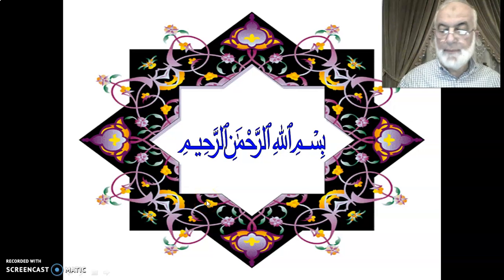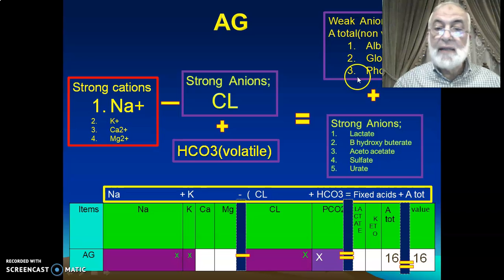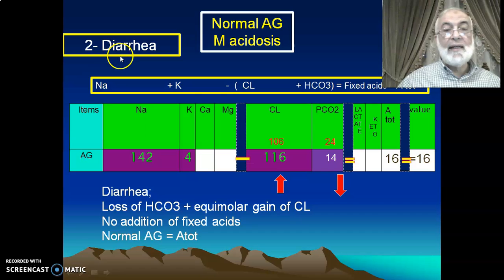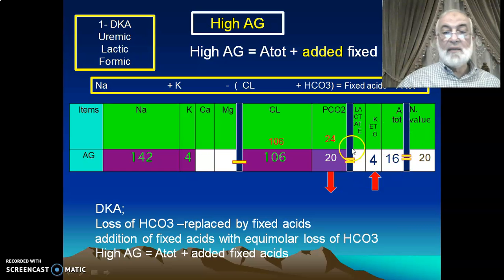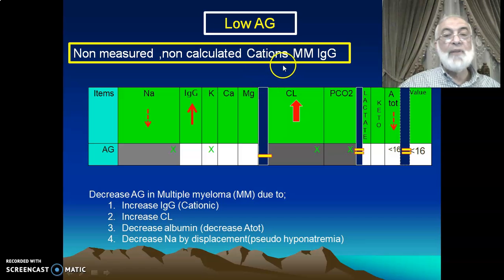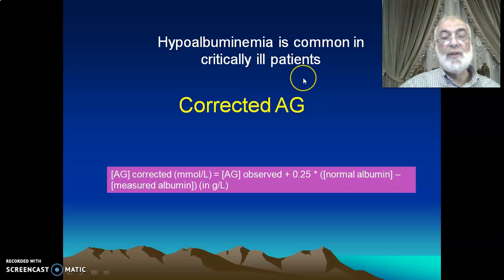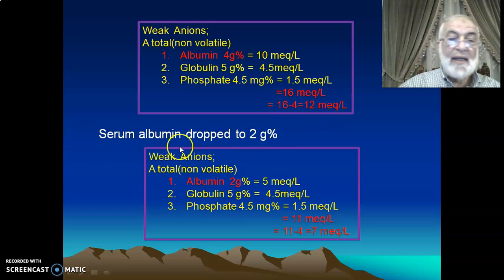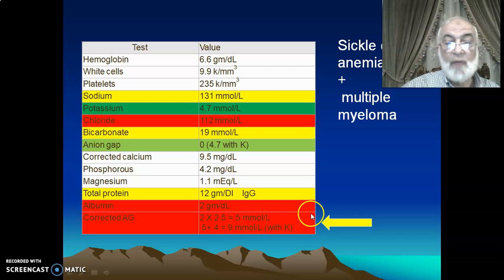Anion gap (AG)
AG
Diarrhea and AG
Vomiting and AG
RTA and AG
Normal AG
High AG
Low AG
Multiple myeloma and AG
Anion Gap
Total weak acids
Fixed acids
Cations and AG
Anions and AG